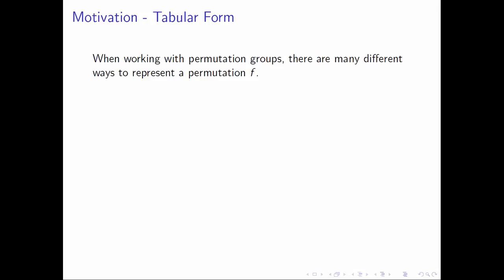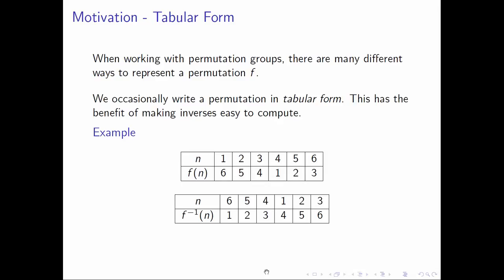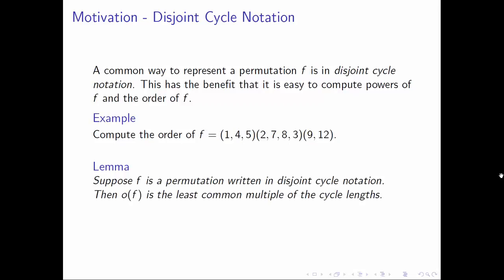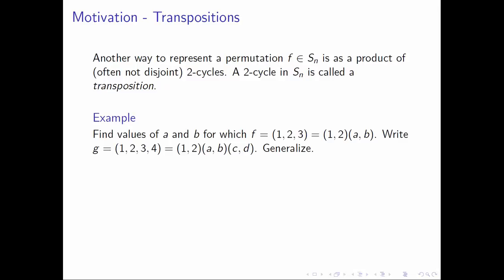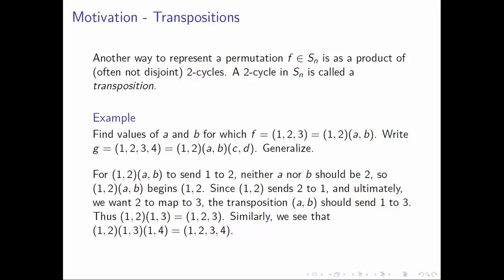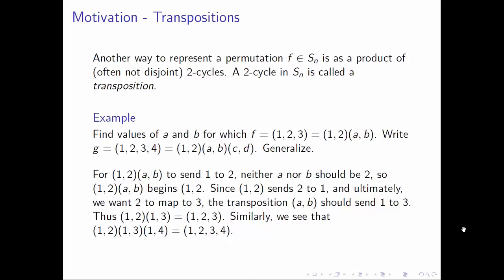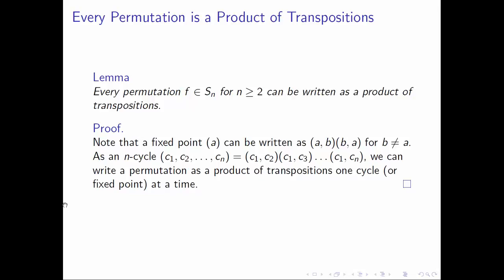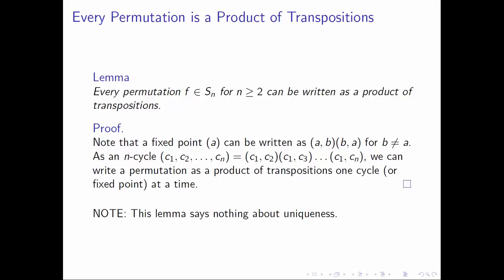TranspositionsI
The first of 2 videos covering transpositions.